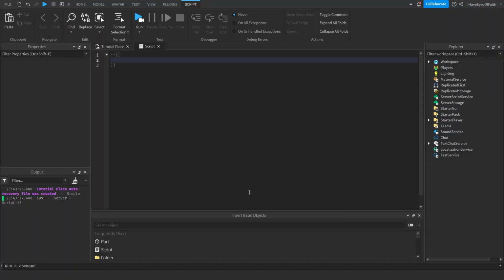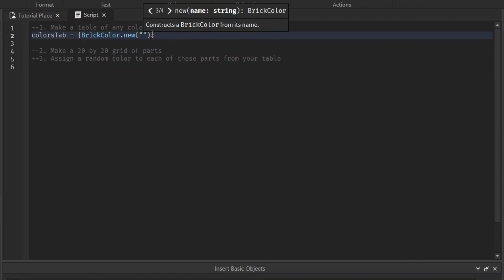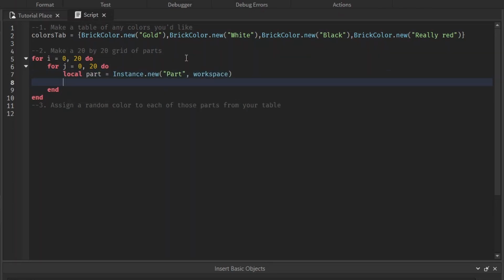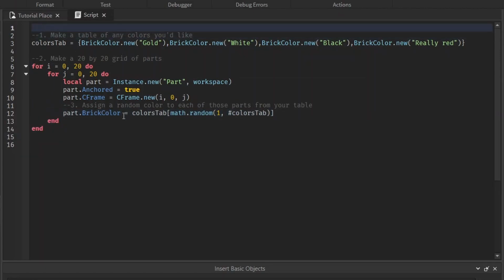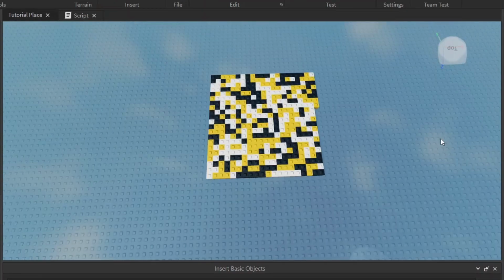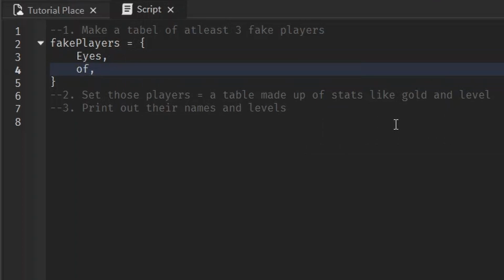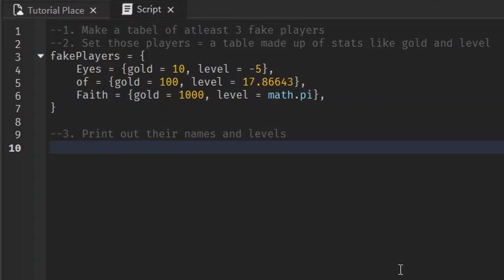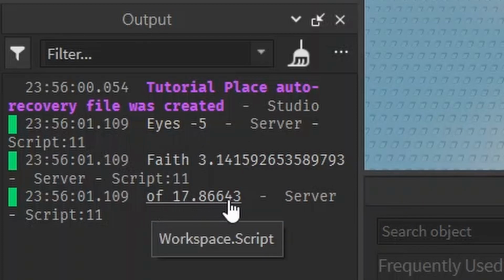Project #7 | 5 Minute Roblox Studio Scripting Tutorial Part 49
0:00 Project #1
0:28 My Solution #1
2:51 Project #2
3:15 My Solution #2